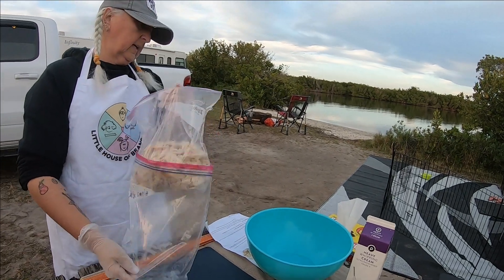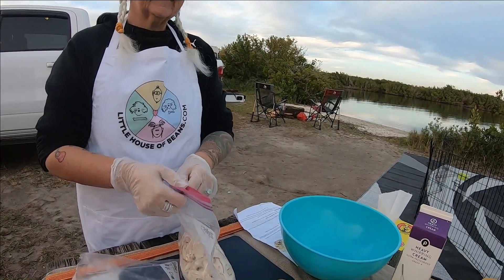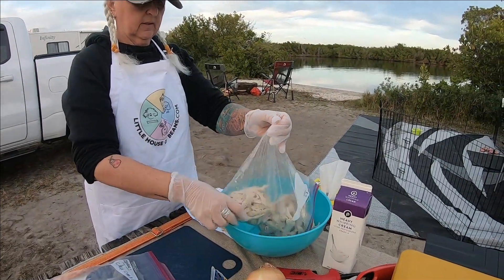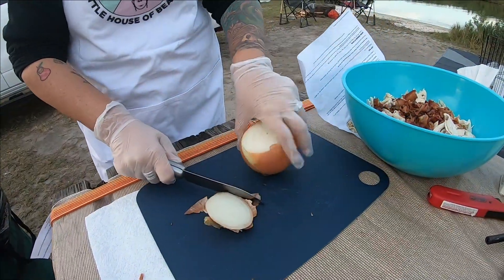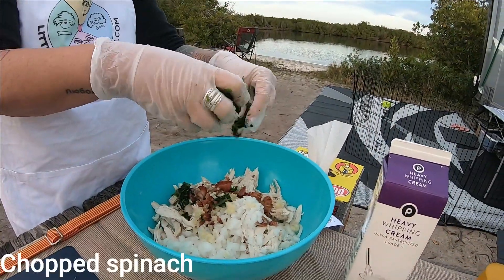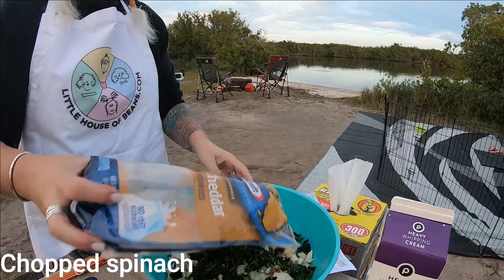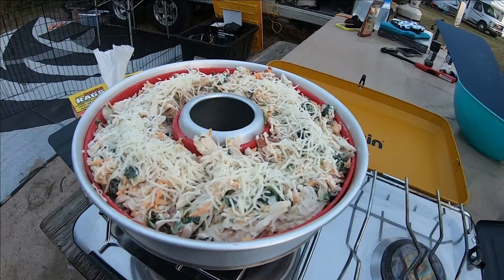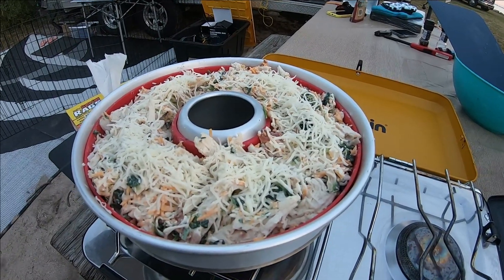Chicken Bacon Casserole - Camp Cooking in the Omnia Oven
If you are looking for new ideas for cooking while camping, we have started using the Omnia Oven while camping. In this video, Edye cooks a chicken bacon casserole (we forgot the ranch dressing!) .

You can make this in the coleman camp oven, dutch oven, or any oven !

We have a ton of adventures booked for the first half of this year, and hope you’ll come along for the ride. We’re always cooking, and always have food to share with our camping neighbors!

ngredients:
2 Cooked chicken breasts– either cubed baked chicken breast or shredded chicken
3 Bacon strips– cooked until crispy, either on the stove or bacon in the oven
3 cloves Garlic – minced
1/4 cup Ranch dressing
1 lb cooked spinach
1 cup cheddar. 1 cup mozzarella shredded cheese

Instructions:
Combine the chicken, bacon, drained spinach or broccoli, garlic, ranch dressing, and half of the shredded cheeses in a large bowl. Stir until well incorporated. Transfer to Omnia, using silicone insert.
Optional tip: If you like extra ranch flavor, add 1-3 teaspoons of ranch seasoning mix, in addition to the dressing.
Top with remaining shredded mozzarella and cheddar cheeses.
Bake for about 15 minutes at 250-300 F, until hot and bubbly.

Note: If using frozen spinach, thaw and squeeze to drain first. If using broccoli, place it into a pot of water and bring to a boil. Simmer for 1-2 minutes until bright green.

No one is quite sure when the Omnia first saw the light of day and there are a few different legends about how the idea came about and was realized. What we know for sure is that this little oven has been around a long time and is hugely popular in Sweden and other countries